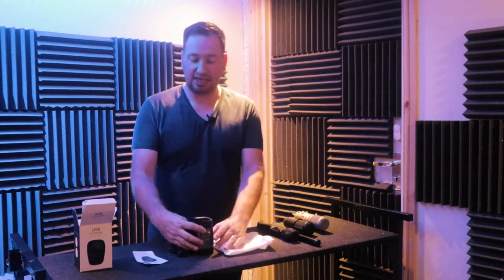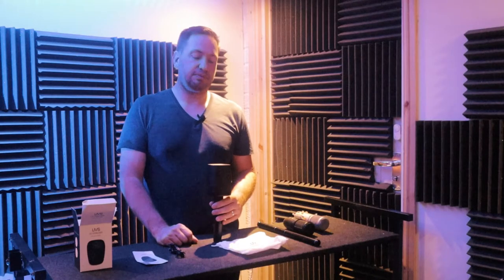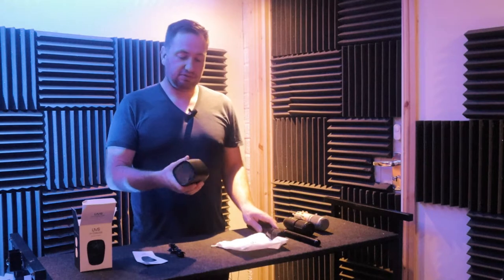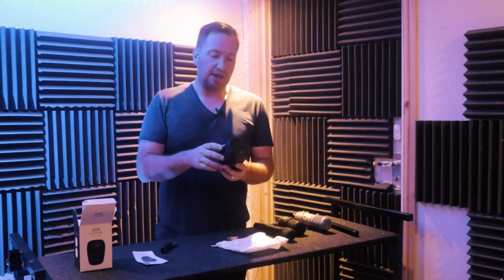How to sterilise your microphone DJ Tips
DJTV - How to sterilise your microphone DJ Tips

This is a great unit for DJ’s night club and bar owners and karaoke DJs I fully recommend UVS UV sterilizer ensures that your microphones are clean, odore free and disinfected from any bacteria and viruses. this product you can find a dealer that sells this via the q audio
There's a dealer locator on the website